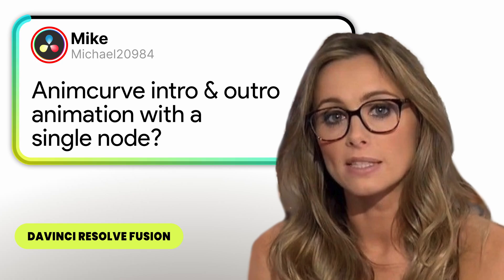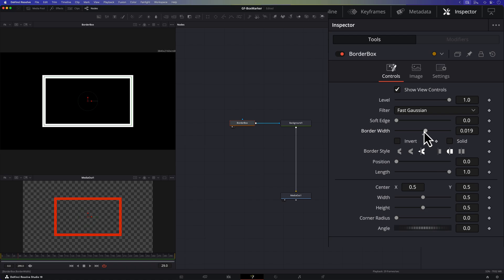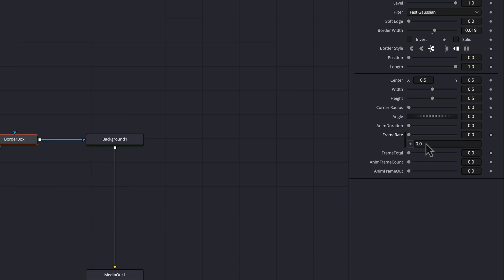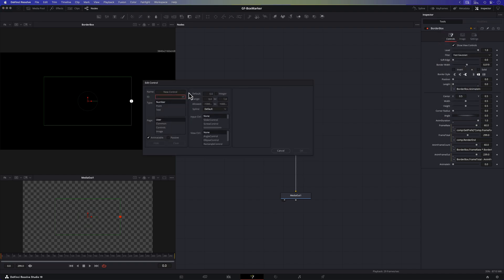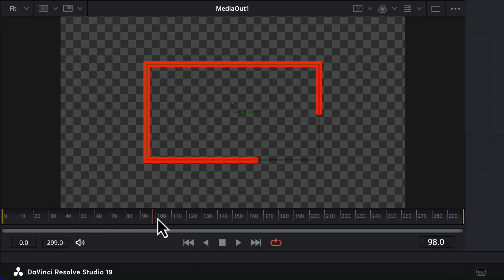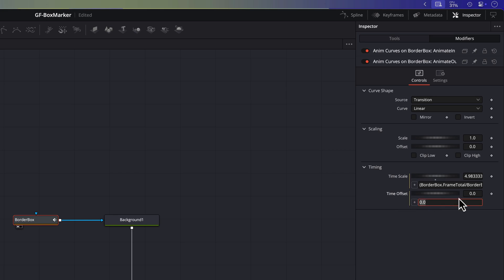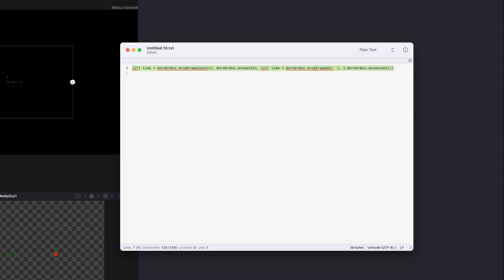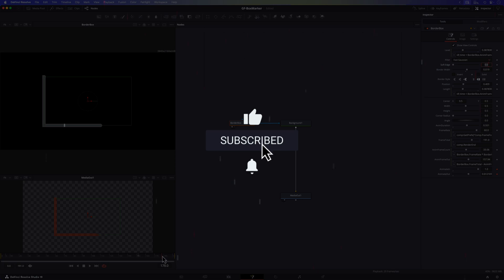Yes you can! Level up Animcurves in Davinci Resolve to create reusable IN & OUT animations.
Animcurves are pretty cool and in this video, we'll level up the animcurves game by utilizing some smart expressions to drive our animations. This will allow us to apply multiply animcurves modifiers with different settings to apply animations.